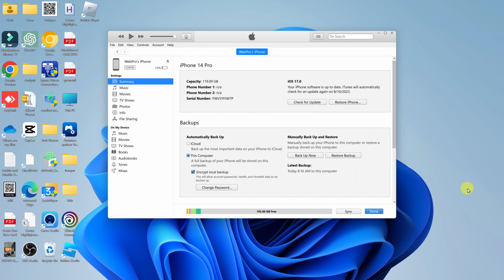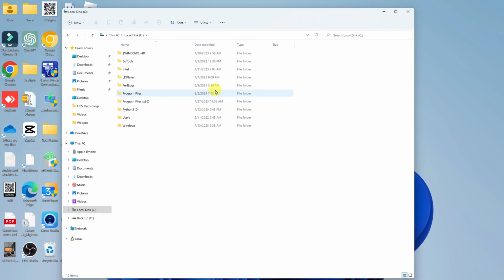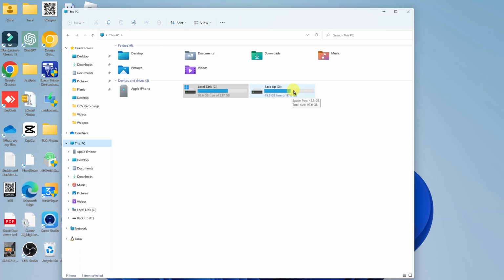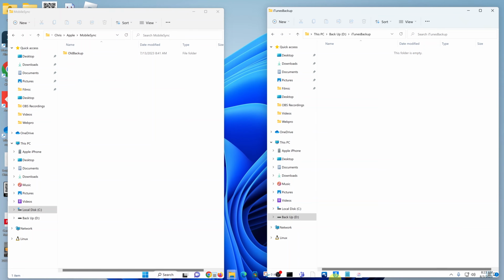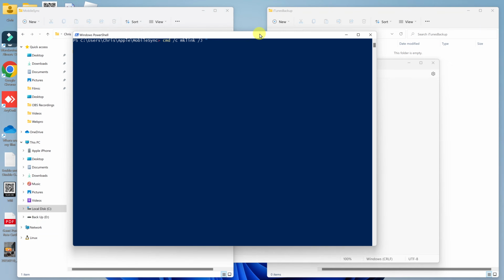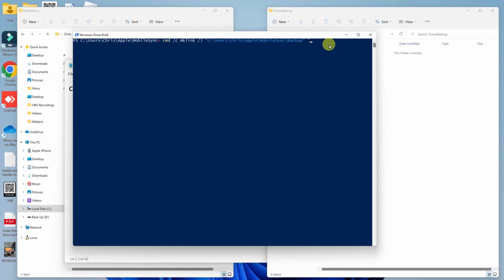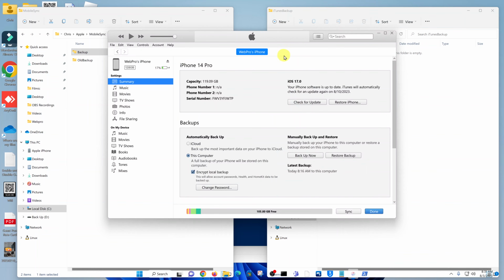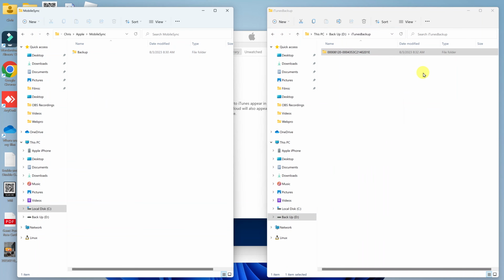How To Change iTunes Backup Location In Windows 10/11 PC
Here's how to change the iTunes backup location on Windows 10 or 11 PC.

One crucial feature of iTunes is its backup functionality, which allows users to create backups of their iOS devices to prevent data loss. By default, iTunes stores these backups on your primary system drive (usually the C: drive).

However, with the release of Windows 11, you might want to change the iTunes backup location to manage your storage space efficiently. In this tutorial video, you'll be guided on how to change the iTunes backup location on Windows 11.

iTunes Command
cmd  /c  mklink  /J  "OldLocationpath\Backup"  "New Location"

Timestamps
0:00 - Introduction
1:13 - Find the iTunes backup location
2:14 - Rename the backup folder
2:43 - Find the new iTunes backup location
3:28 - How To Change iTunes Backup Location In Windows 11 PC
8:52 - Test to show the new iTunes backup location
10:41 - Conclusion

How To Find iTunes Backup Folder On Windows PC

Galaxy S23 Ultra DUAL SIM 256GB 8GB Phantom Black:

Google Pixel Tablet:

Cell Phone Tripod Adapter